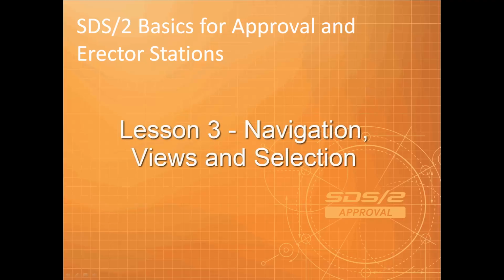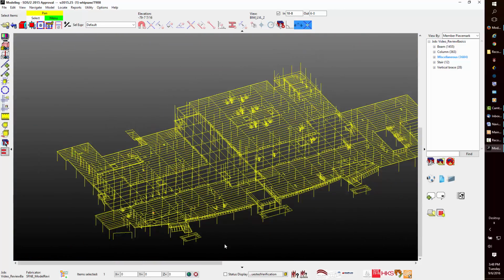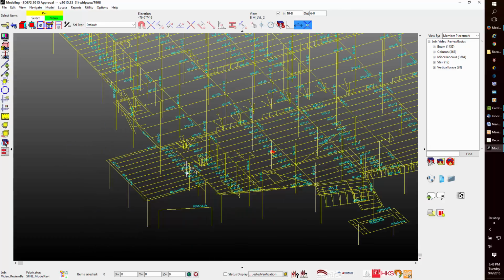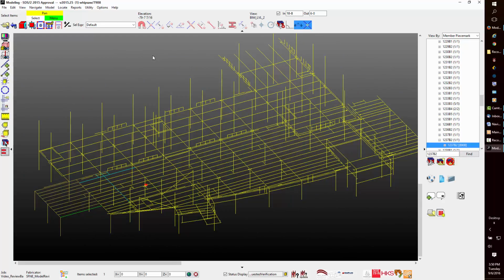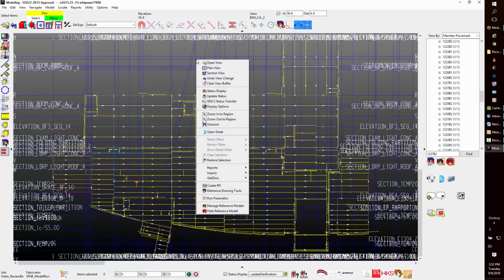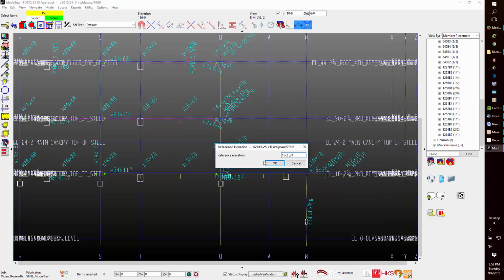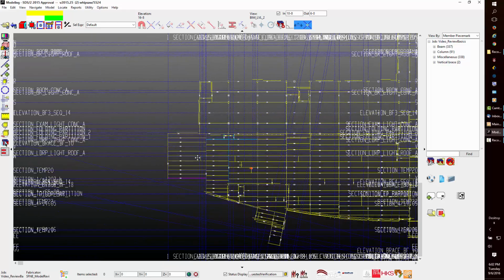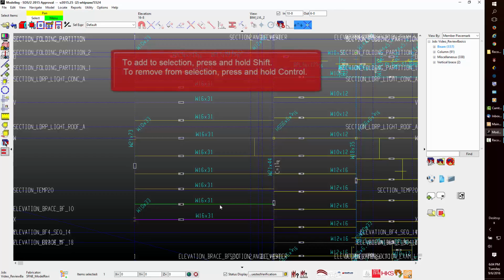3 NavigationViewsSelection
Welcome to Lesson 3 – In this lesson we will cover the basics of navigation, views and selection in SDS/2 Modeling.